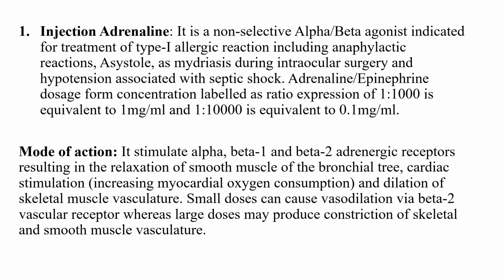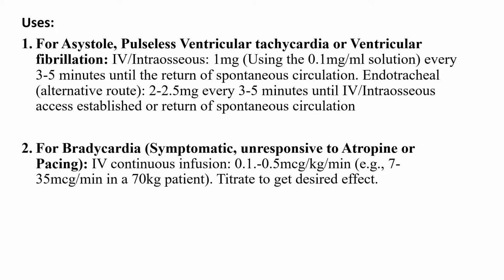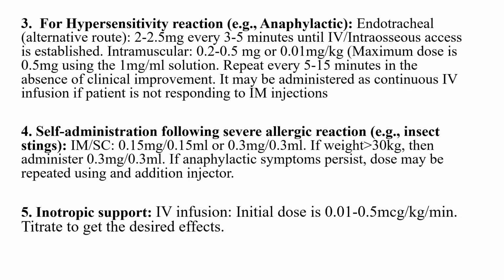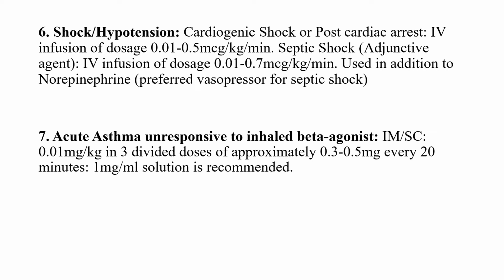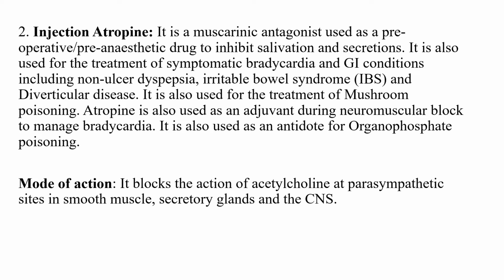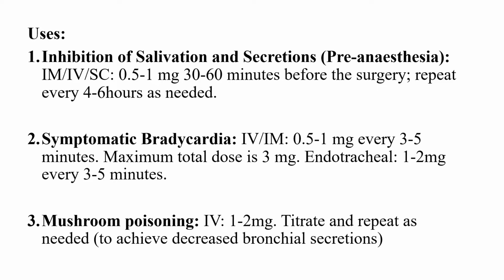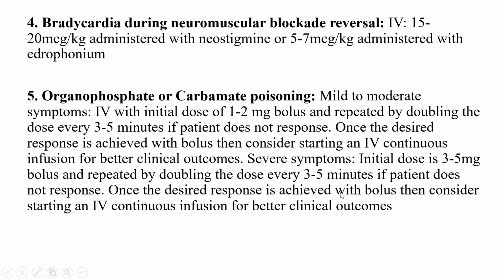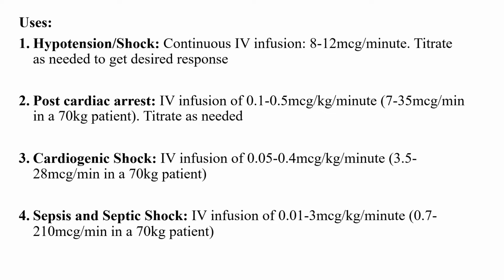Emergency Drugs Part-I | NEIGRIHMS | JIPMER | NORCET | DSSSB | ESIC